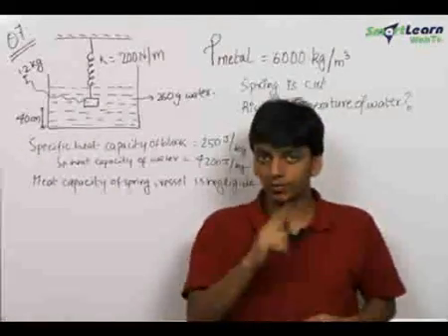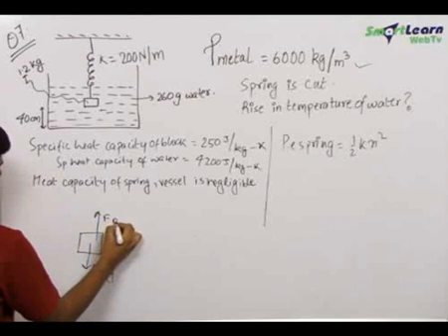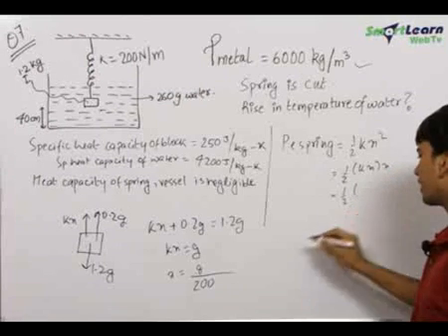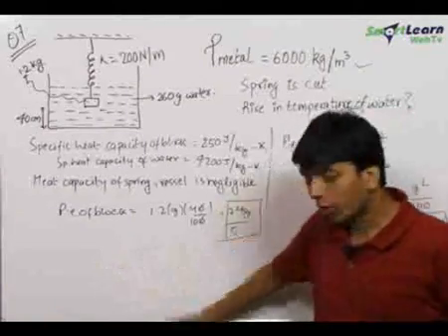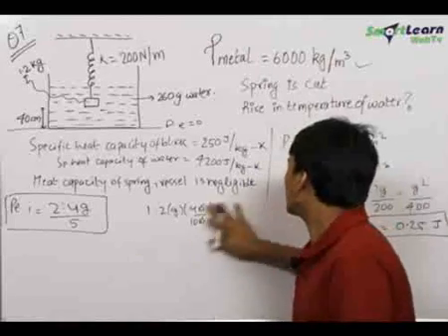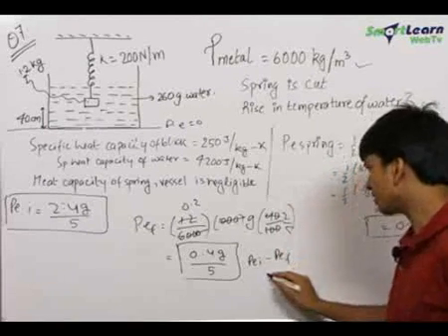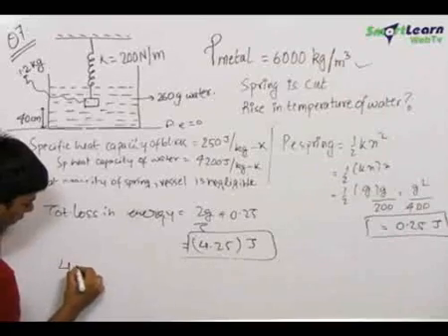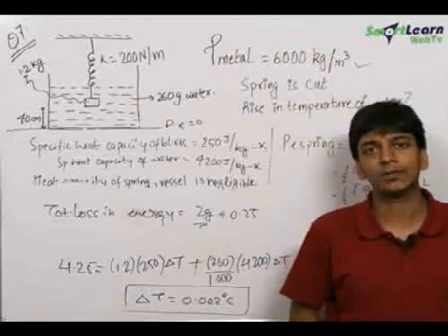Thermal Expansion and Calorimetry - Problem Solving 3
A multi concept problem. Using the few of conservation of energy, mechanical potential energy is converted into heat energy. Heat energy is measured using the principle of calorimetry. The calculation of potential energy involves the spring constant and buoyancy.